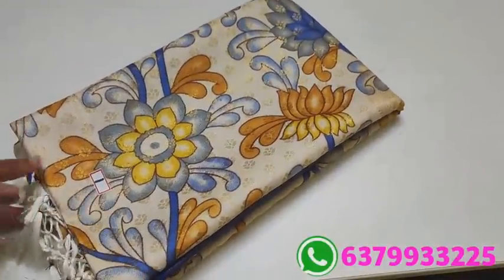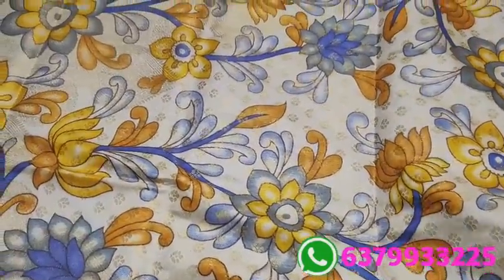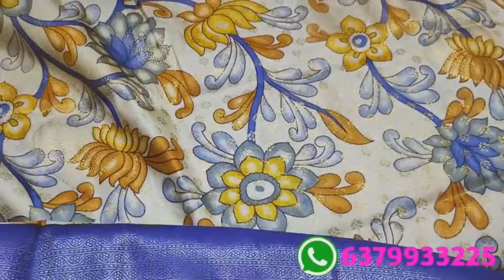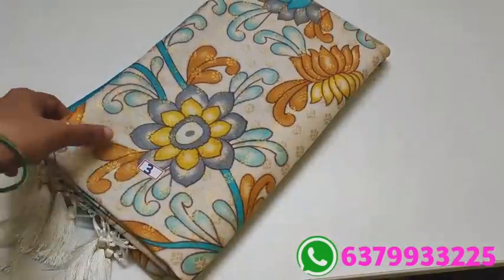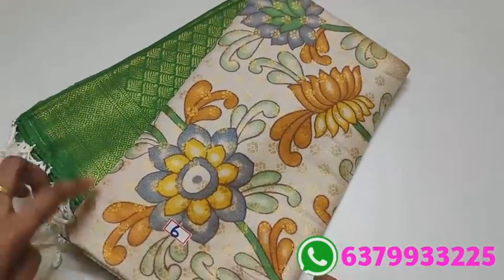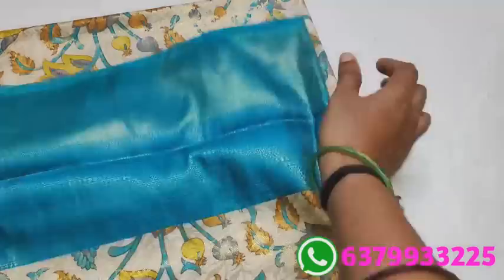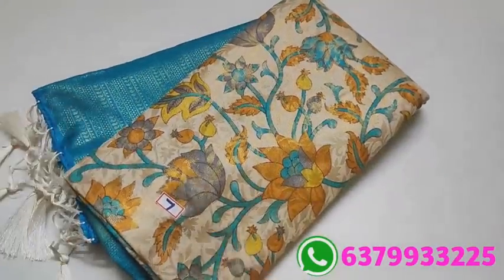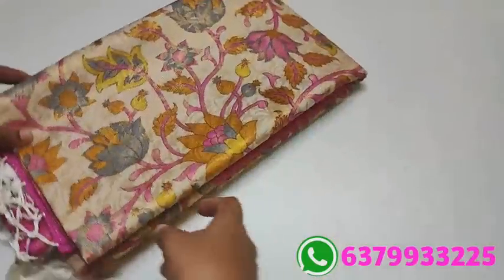Kalamkari softy silk sarees// video 2 (4/12/22) deepa's collection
💐video upload timings:
Morning 10.30am
Afternoon 3.00 pm
Evening    6.30 pm💐

Return policy:
Damage only return acceptable with clear full parcel opening video. 📦📦

WhatsApp chat timing:
9am to 9pm